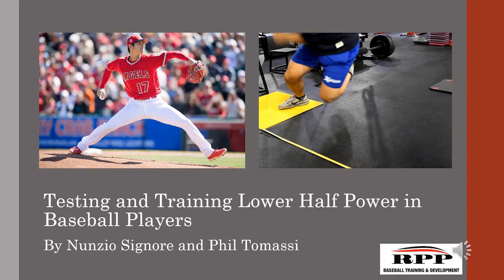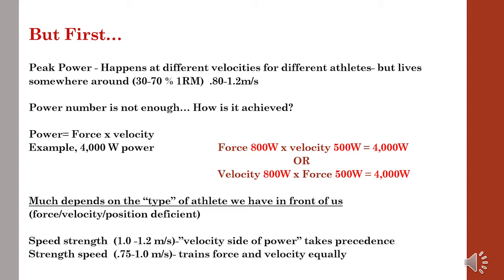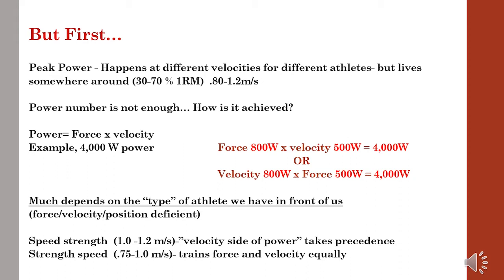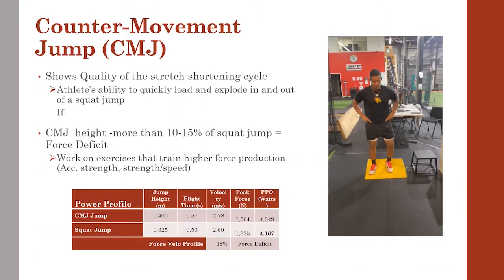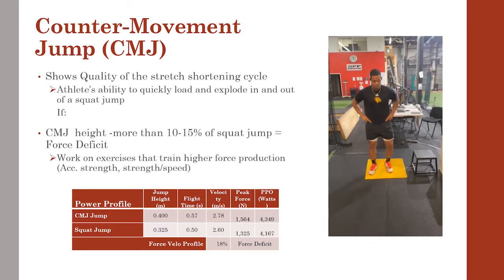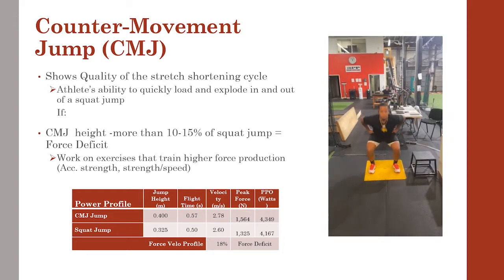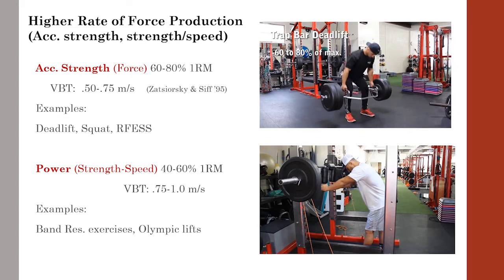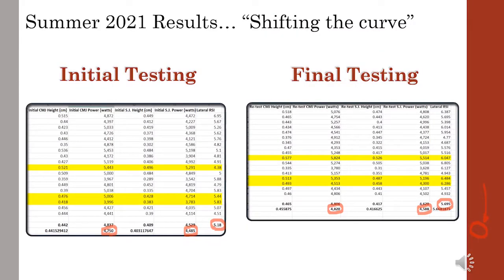Testing and Training Lower Half Power in Pitchers and Baseball Players